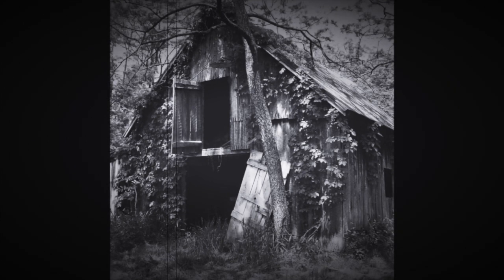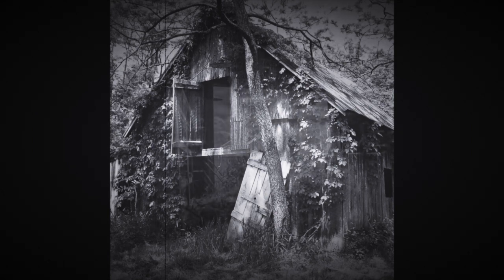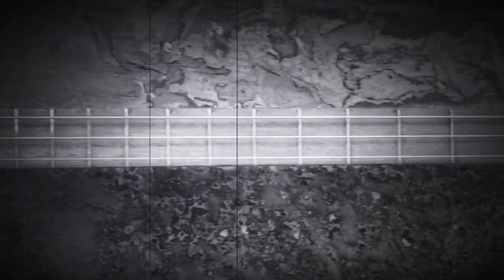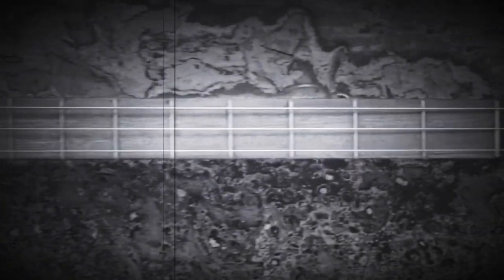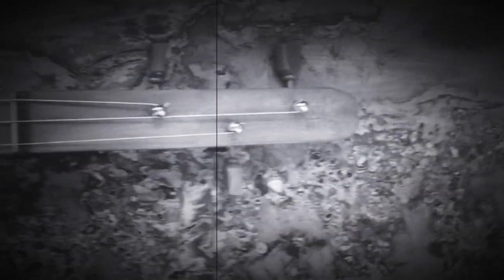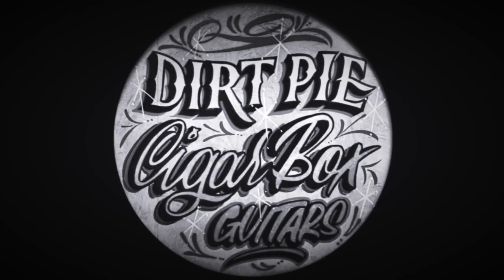Dirt Pie Guitar.....barn find DNA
Dirt Pie Guitars and where they come from.